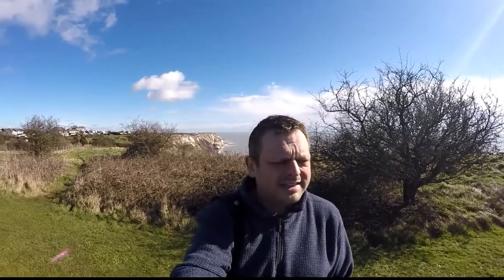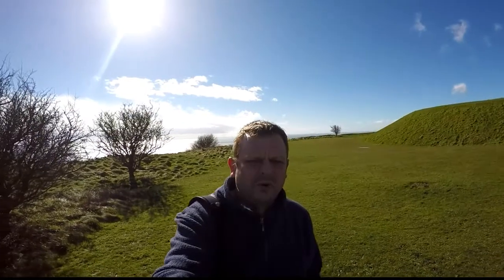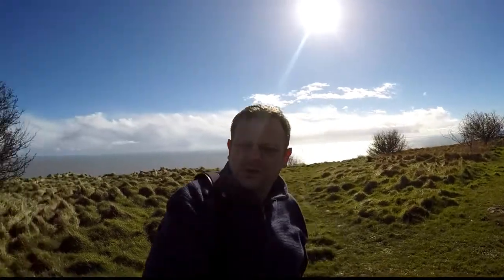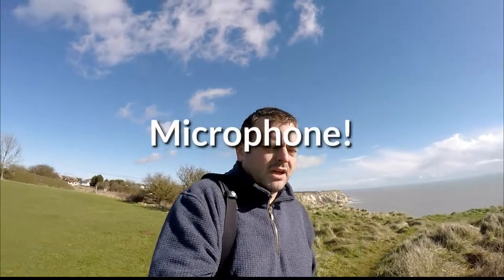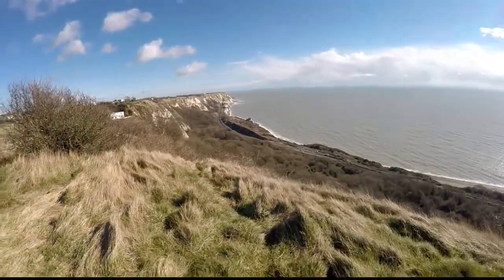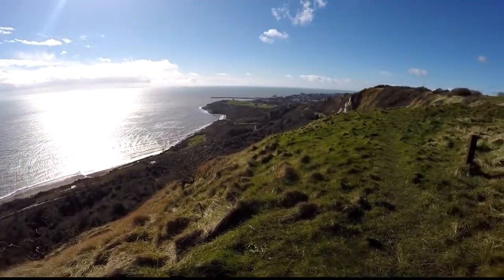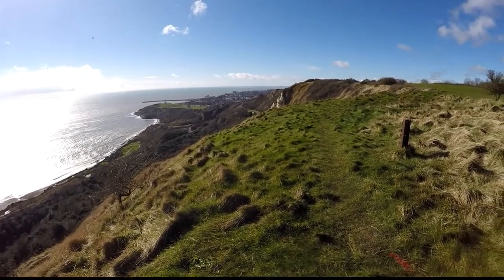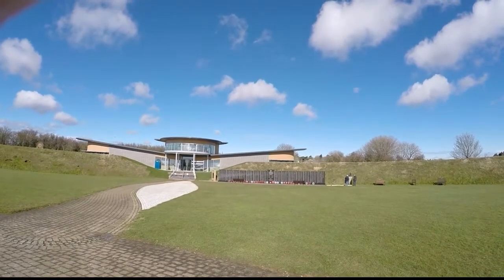030 Vanlife Road Trip - Battle of Britain Memorial, Dover to Folkestone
I stopped by the Battle of Britain memorial at Capel le Ferne between Dover and Folkestone. On view is a memorial wall, a replica Supermarine Spitfire and a Hawker Hurricane. Never in the field of human conflict has so much be owed by so many to so few... Winston Churchill.

Elasticated storage nets
Whale water pump
Van lining carpet
Dometic Inverter
Ikea spice rack shelf
Seat back storage
Bialetti stovetop coffee maker
Camping kettle
Le Creuset silicone trivet
Simple human 1.5l mini bin
Stainless steel round sink
Fire extinguisher
20cm Casserole pan
Butane cannister stove
Folding mattress exercise mat
Union flag cushion
Folding brackets for bed
Cargo net
Manfrotto travel tripod
5l Diesel can
Digital thermometer
Fire blanket
Thetford porta potti 145
Car usb charger
LED light strip
Numax 12v Leisure Battery
Durite 12v Split Charge Relay

Please Note: Some items in the list may be slightly different to the products I used in this campervan as the original items may have been discontinued.